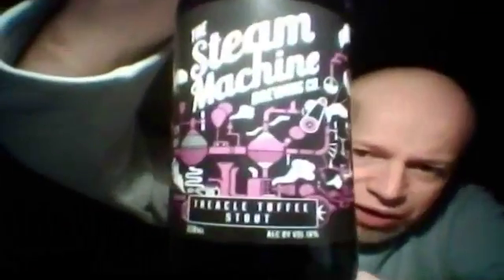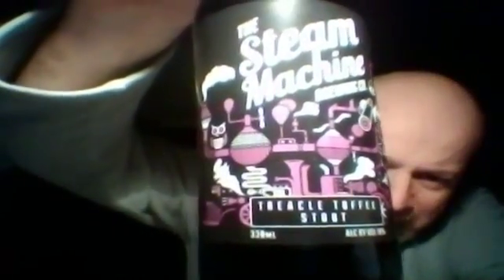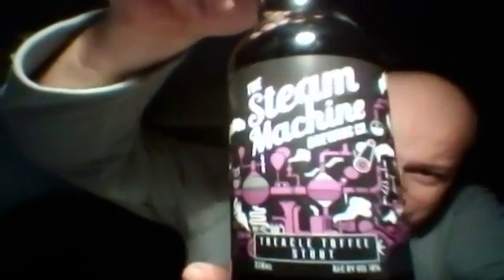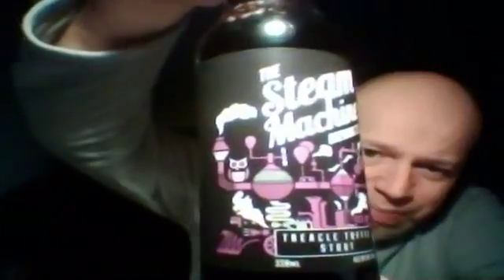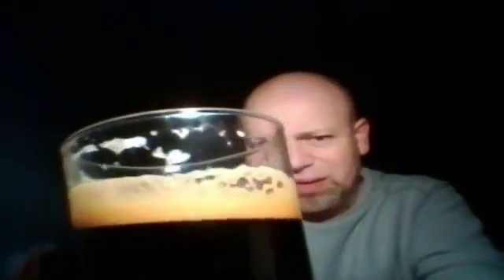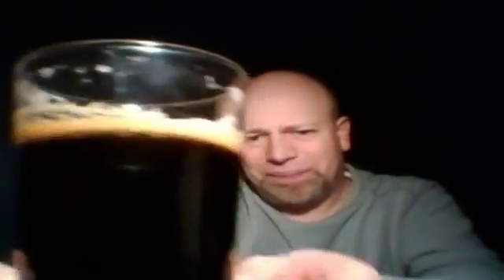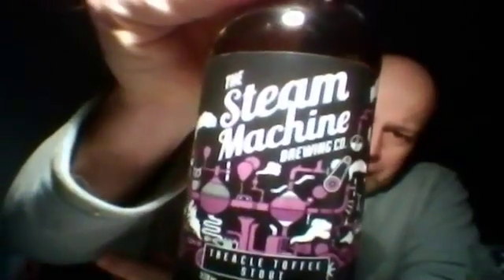Steam Machine Brewing Co. Treacle Toffee Stout 10%